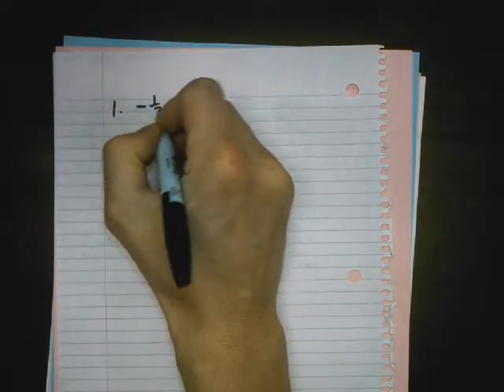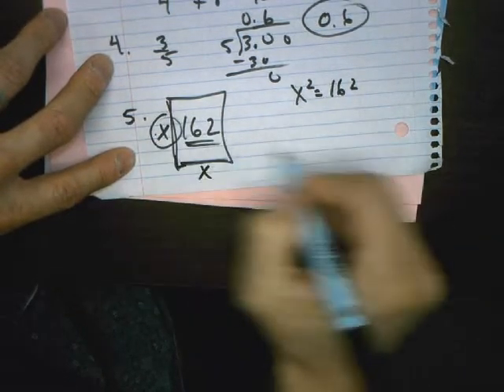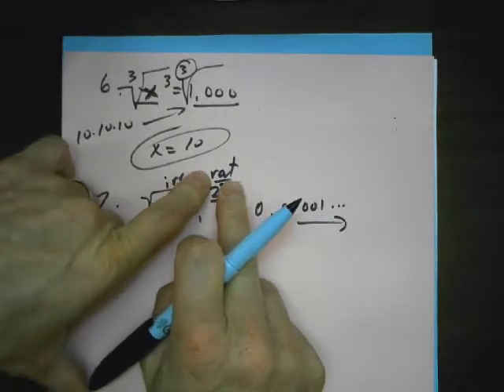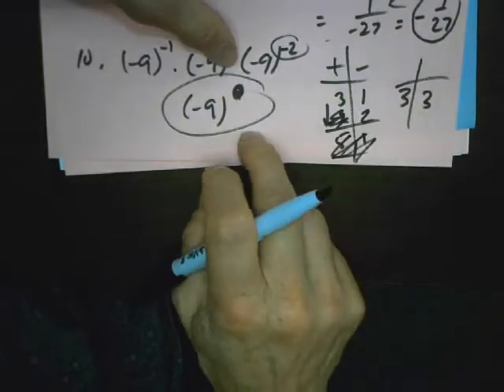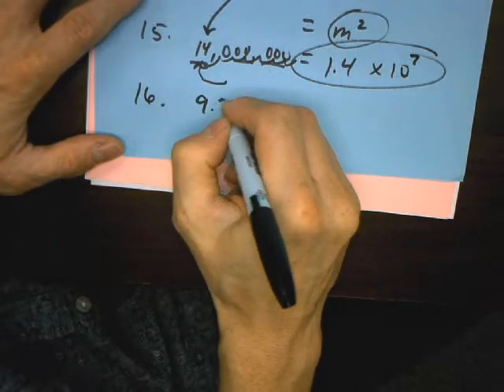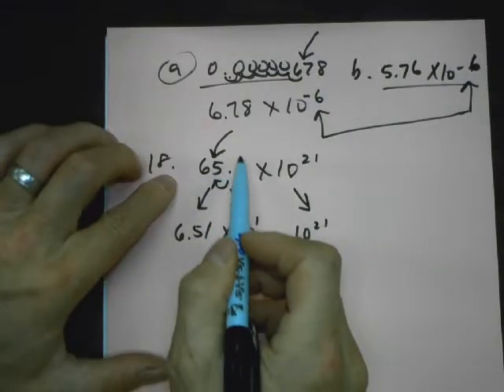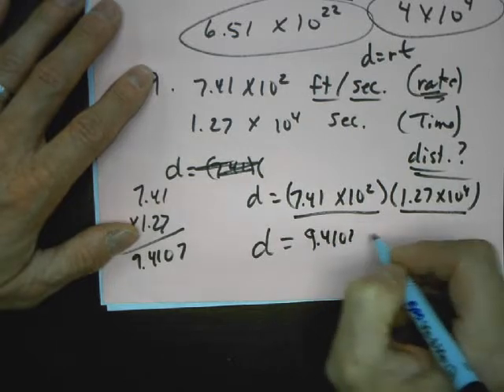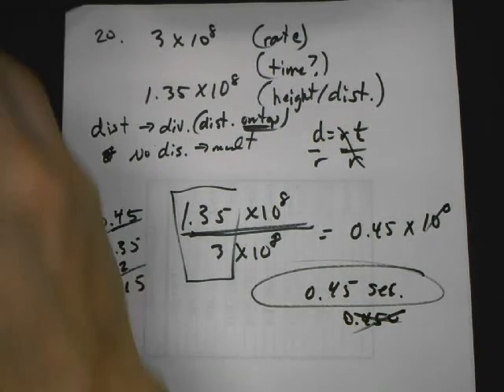8th Grade Math Test 7 Study Guide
8th Grade Math Test 7 Study Guide